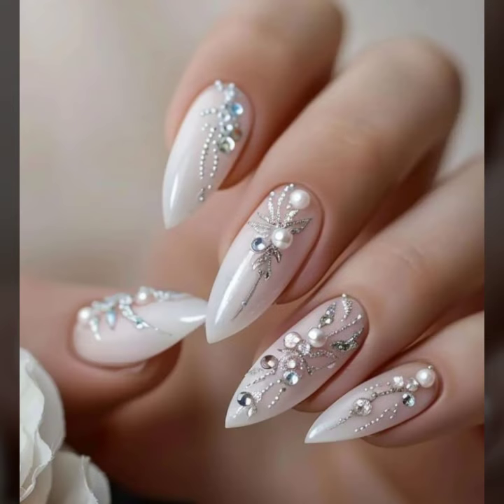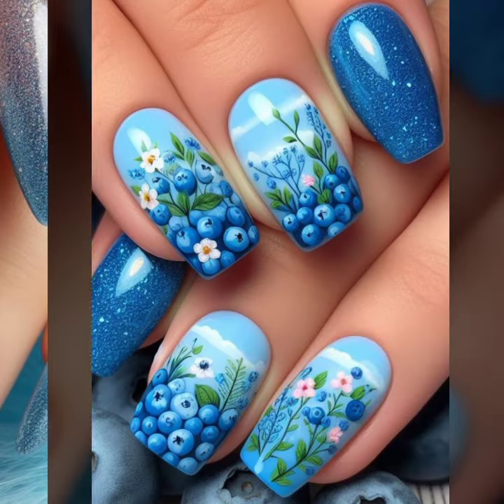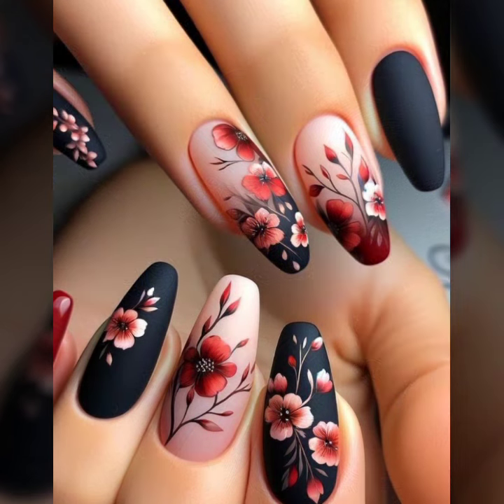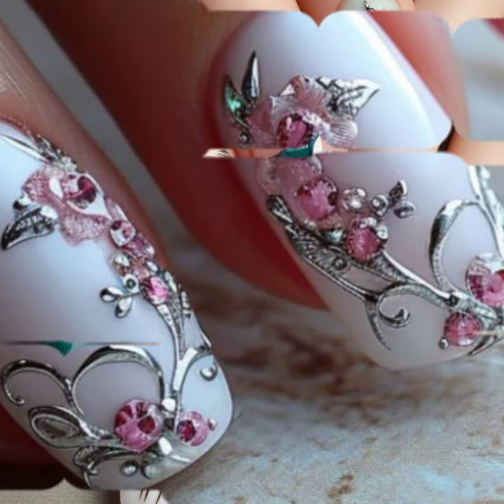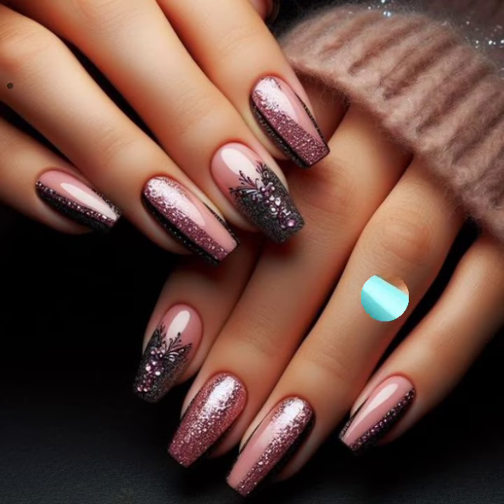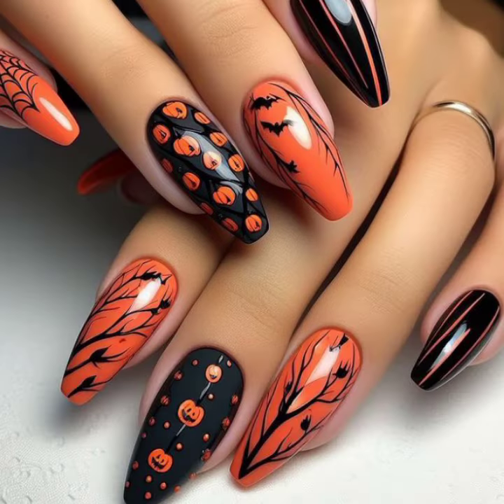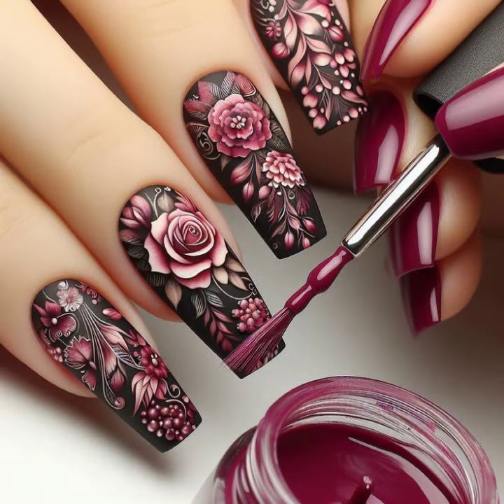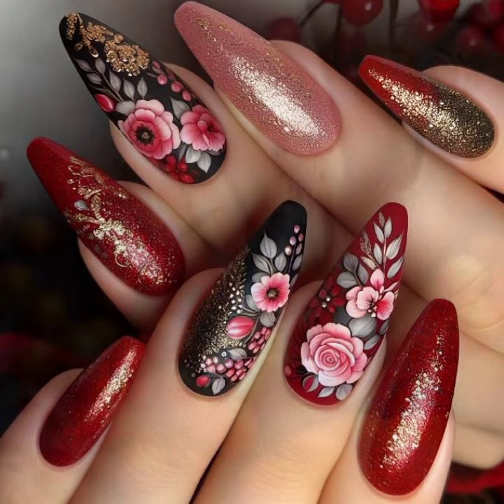Fantastic and stylish print designing Nail Compilation modern nail art designs